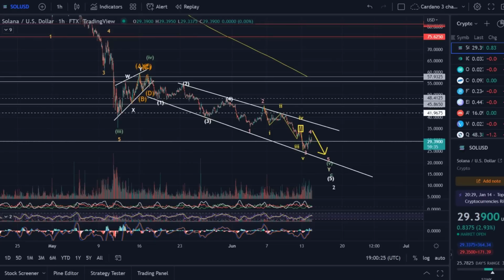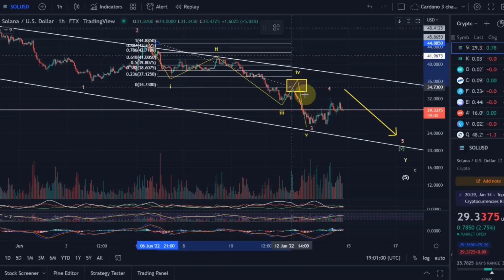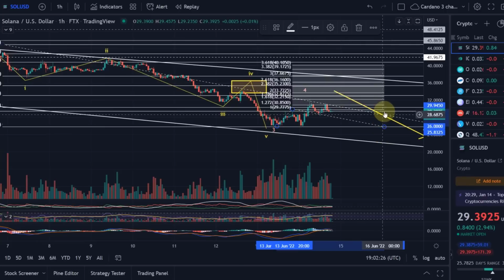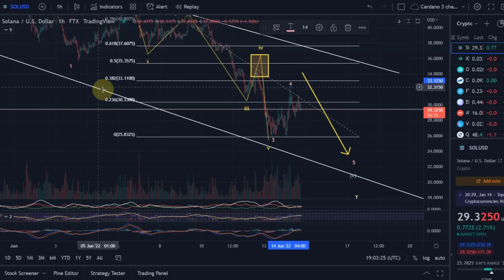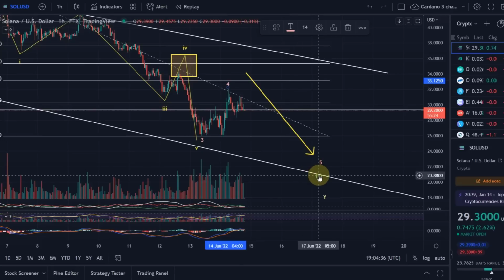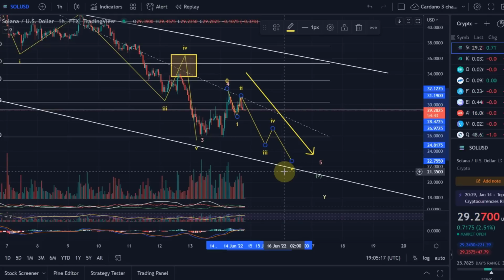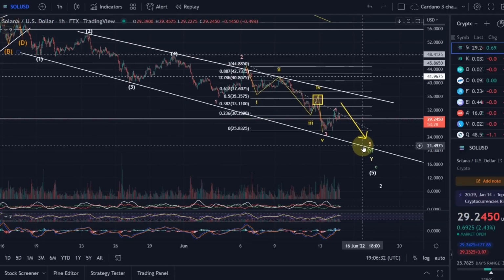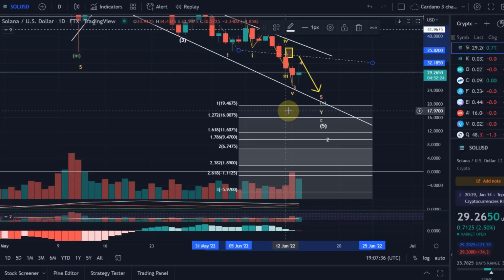Solana Price News Today - Elliott Wave Price Prediction & Technical Analysis, Price Update!